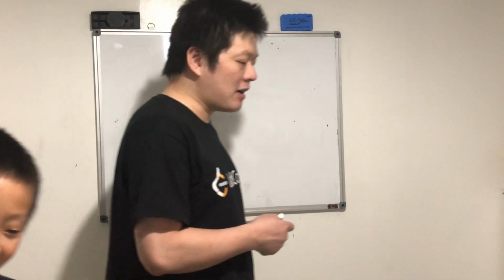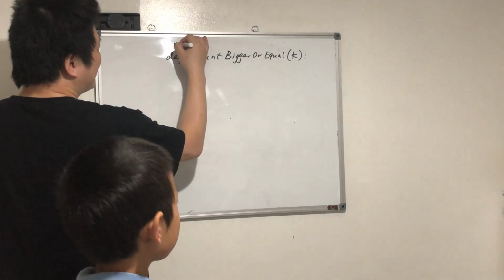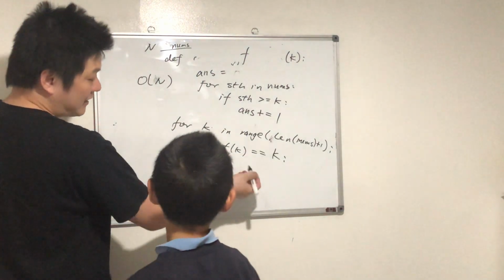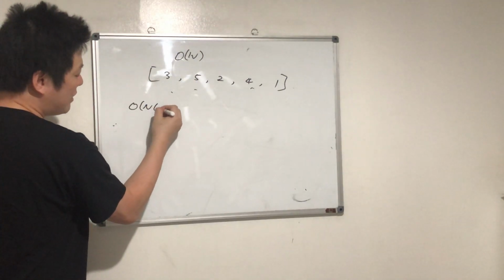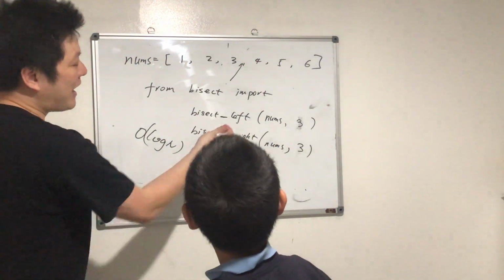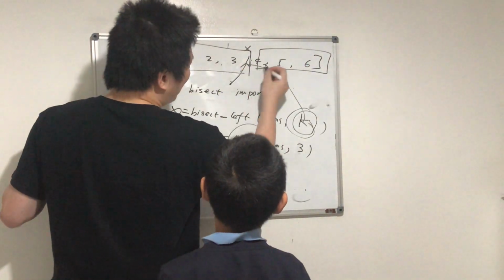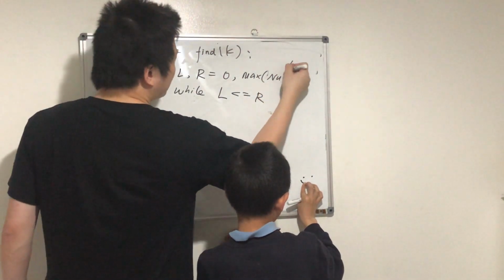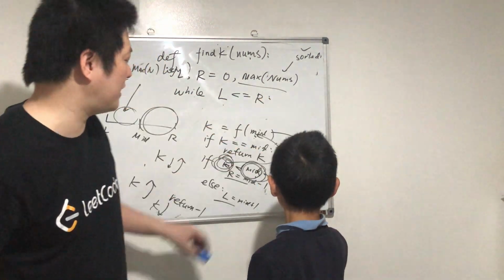Day 190 - Teaching Kids Programming - K Numbers Greater Than or Equal to K